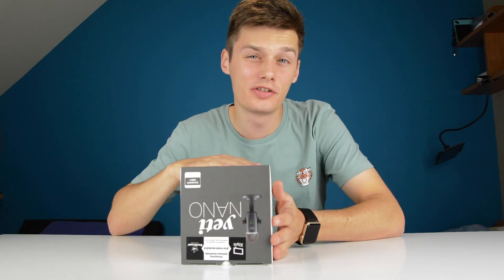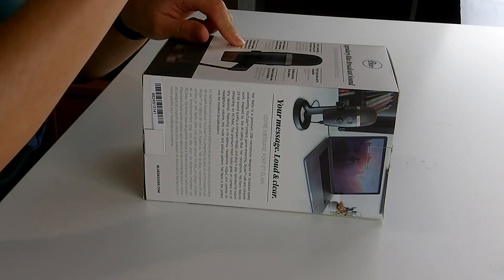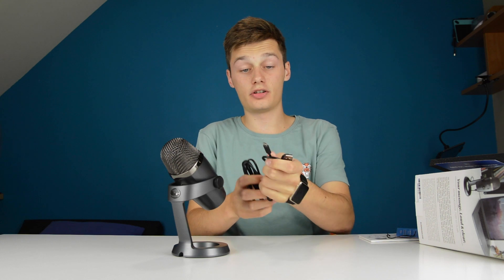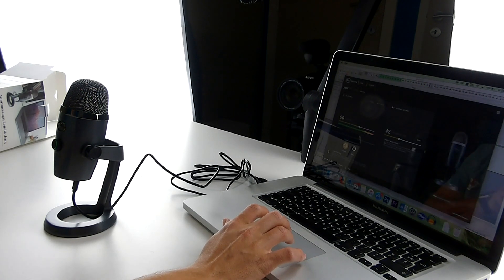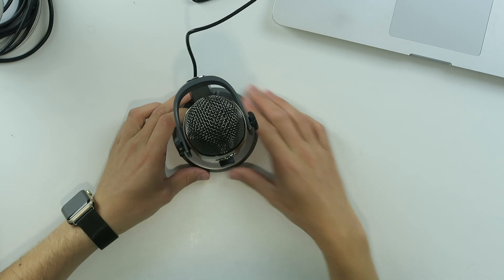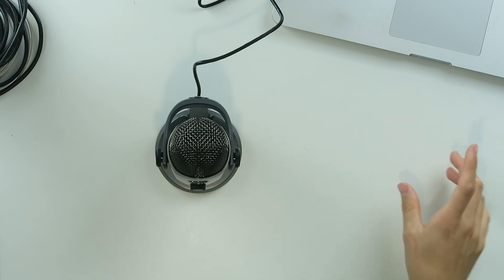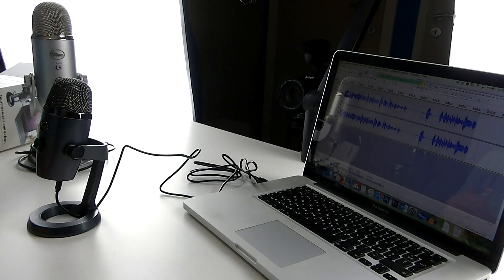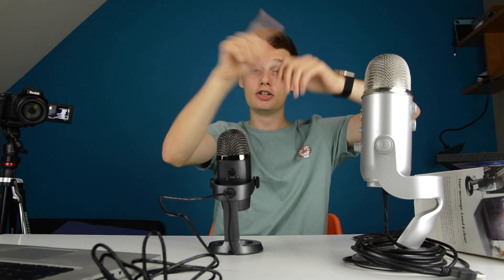Blue Yeti Nano First Look!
Aah, a new microphone from Blue... Always a big moment for me to check out a new professional microphone.

This time Blue got it's inspiration from the best selling regular Blue Yeti and just made it smaller and cheaper. The Blue Yeti Nano looks awesome, feels professional and works great.

For only 100$ you get a very professional broadcast microphone you can use for voice-overs, Youtube videos and all your other vocal stuff. You can record in omni or cardioid mode and with the included Sherpa app, it's easy to update or change the settings of the Yeti Nano. I had some weird trebles in the sound in post production (you can hear them in the video), not sure if it was because the cable was a bit loose or because I was using Audacity, but I'll follow this up to see if it keeps happening. However, if this is a software issue, Blue can fix this with an update in the future. Overall the new Yeti Nano is an amazing piece of tech for the price and I would definitely suggest you get one!